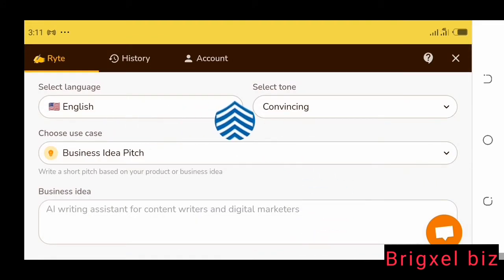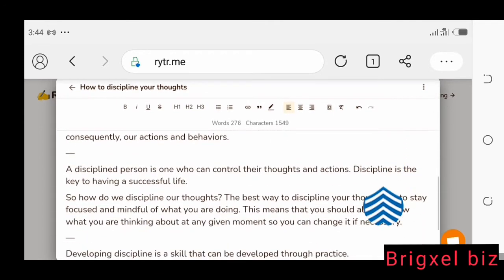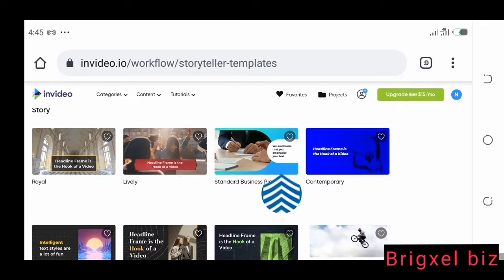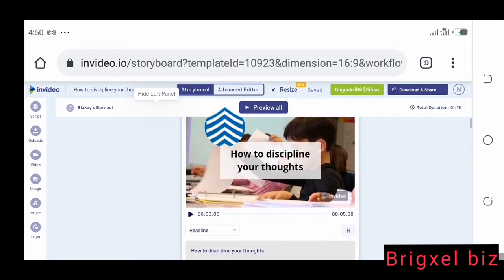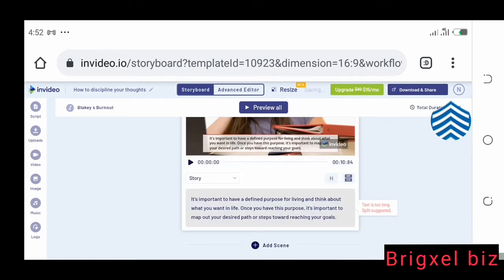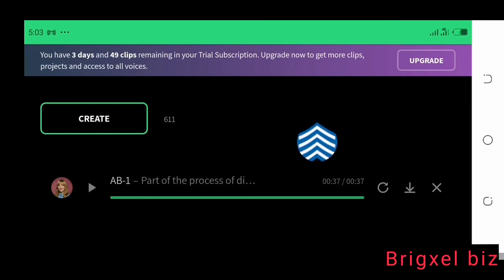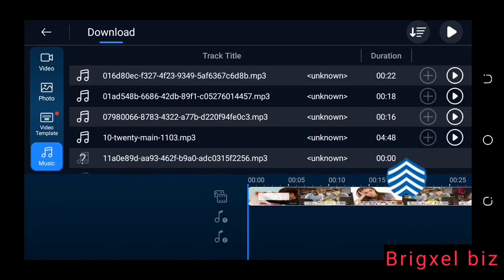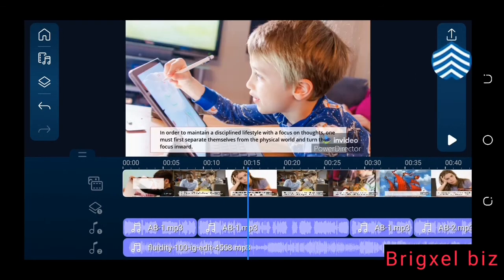How To Create Youtube Videos On Android: (using AI creation tools)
The trend is making Youtube videos on Android, mobile or other gadgets using artificial intelligence or simply AI.
In this video, we showed how you can create Youtube videos on Android or mobile using AI creation tools.
The ai  creation tools will do all the job and you don't need any fancy knowledge of video editing to achieve this.

We showed you softwares that will help you make Youtube videos using AI or artificial intelligence from writing the script to editing and producing voiceover. We showed the best text to speech software for making Youtube videos and ai softwares for writing the script plus editing your Youtube videos.

The interesting thing is that we did the whole Youtube automation on Android or mobile, so you do not have any excuse. And all the ai creation tools we used have both free plans and paid plans.

 So to learn how to make Youtube videos in 2021 on mobile phones and Android gadgets using artificial intelligence, watch the entire video.

                       LEGAL

                 IGNORE THESE

how to create Youtube videos using artificial intelligence
how to create Youtube videos using AI
howtocreateYoutubevideosusingAIcreationtools